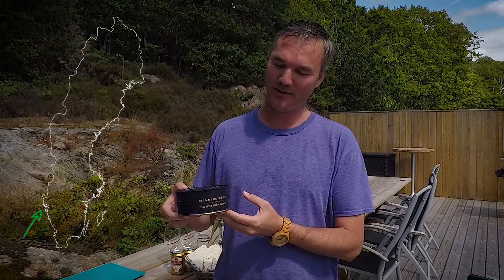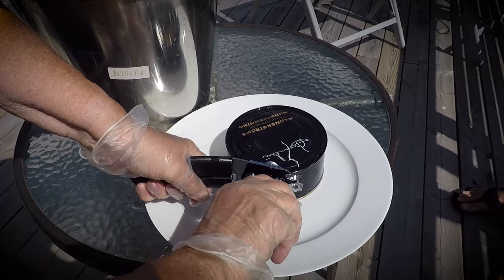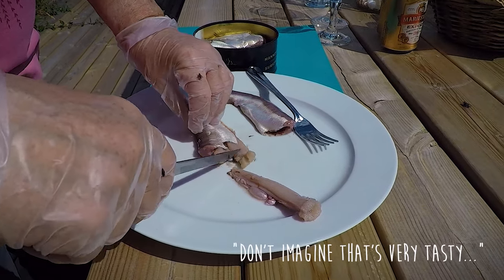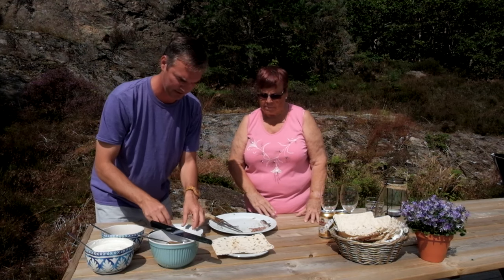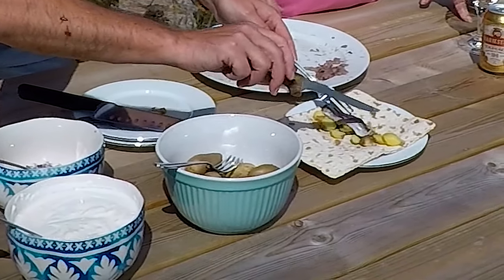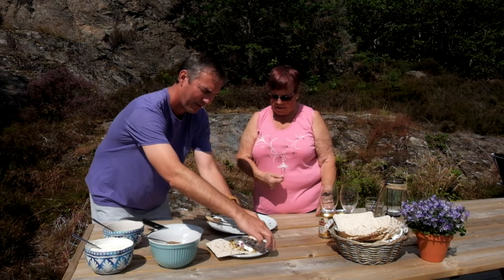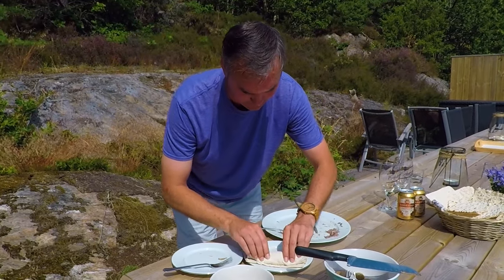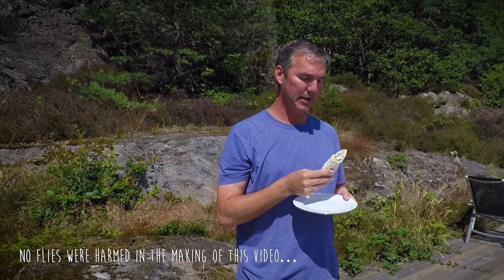Surströmming - How To Eat It & Enjoy It!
Surströmming is a Swedish delicacy of fermented Baltic Sea herring. Voted one of the smelliest foods in the world, surströmming is certainly an acquired taste. This video shows a proper way to prepare and eat it without ruining your appetite!